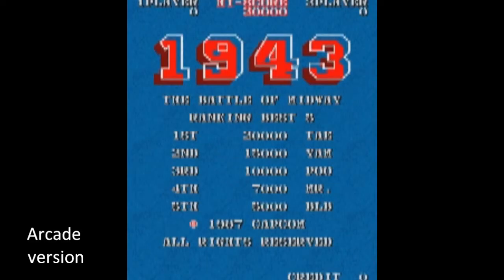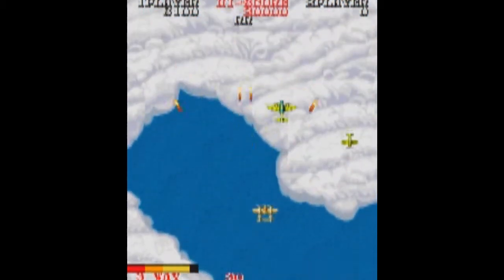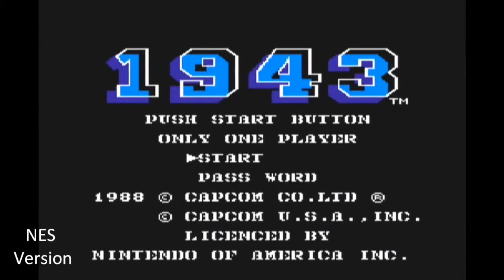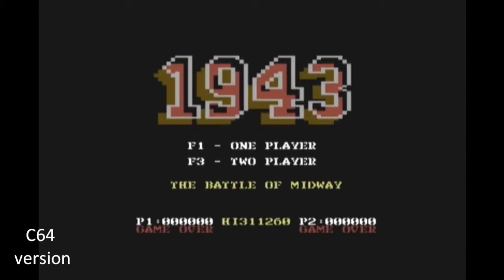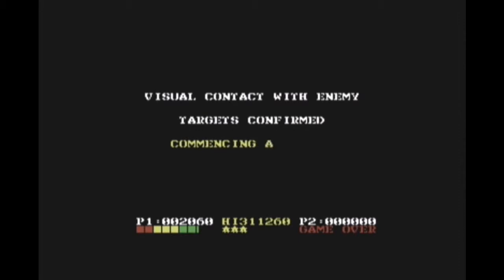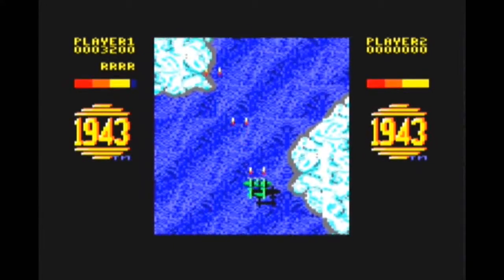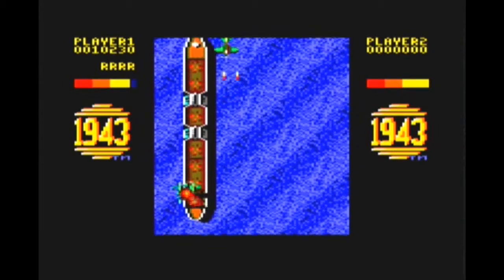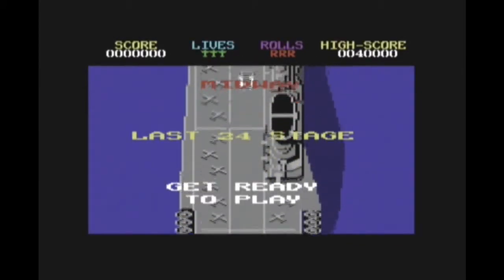Capcom shmups - 1943 (on various systems) (HD)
1943: The battle of Midway (1943: ミッドウェイ海戦) not only taking a look at the arcade version but also the TG16/PCEngine, C64, Nes, Amstrad CPC versions of the game. All thanks to 15 minutes Youtube video!